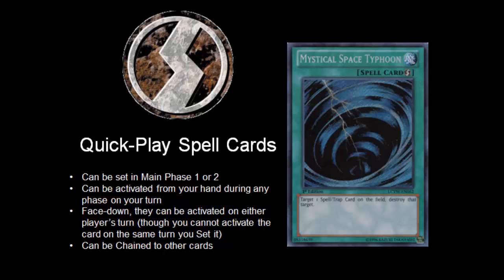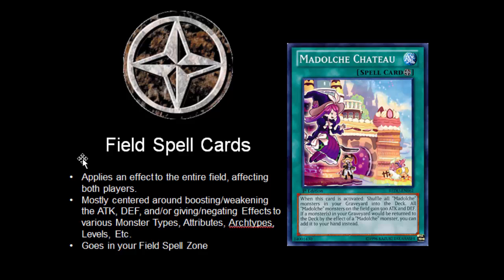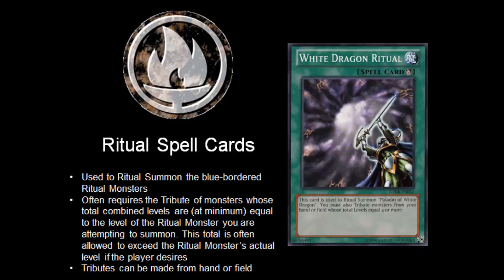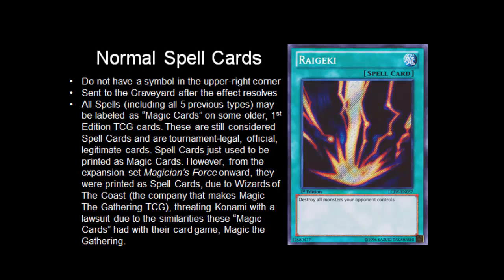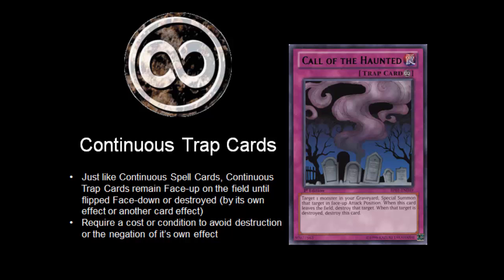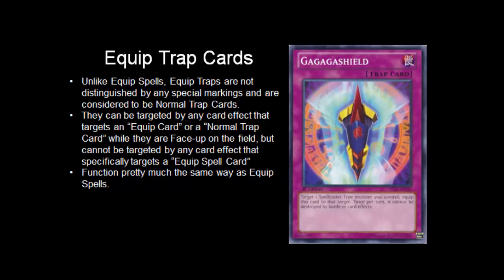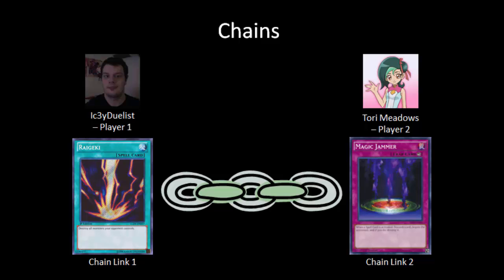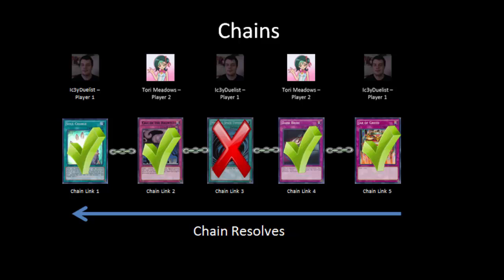Spells & Traps 101 (+ Chains!) - Beginners Guide to Yu-Gi-Oh!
We're nearing the end of the basics of Yu-Gi-Oh! you guys! In this video you'll (almost) finish learning about Spells and Traps including the the different kinds of each, how each kind is used...even how to initiate Chains!

Wanna Duel Me? Add me on DevPro! (DMagicianGirl1) I’ll send a tweet on my twitter (@ic3ys0ul) about half an hour before I log onto DevPro (I don’t use DN…sorry). I’ll tweet when I log off as well. Message me any time between then to duel me. My only rule for duels is NO WIN CONDITION DECKS. If I see an Exodia piece or a Final Countdown…I’m disconnecting.

MY UPLOAD SCHEDULE! (Effective 10/4/14)

New Duelist Jamz every 1st Saturday of the month
New Opening every other Friday
New “Maul the Meta” Deck Profiles every other Saturday